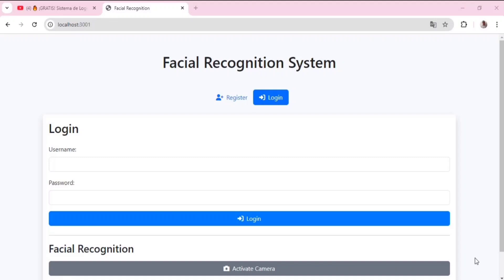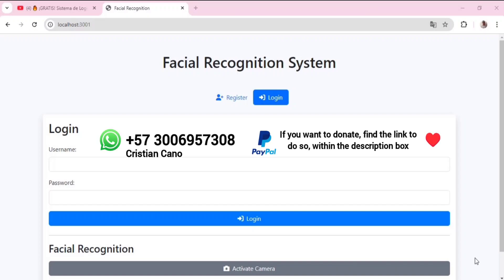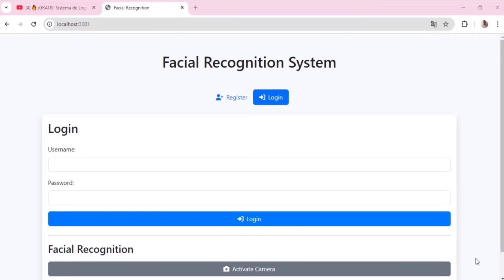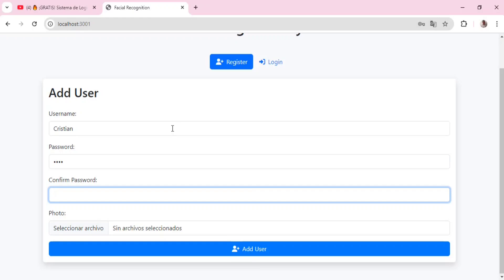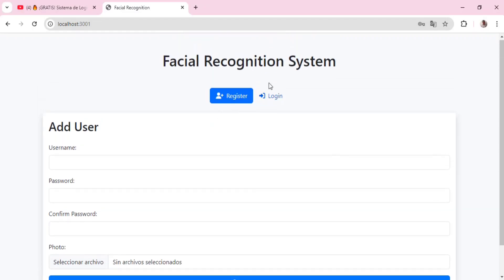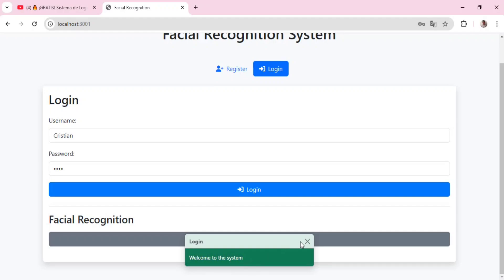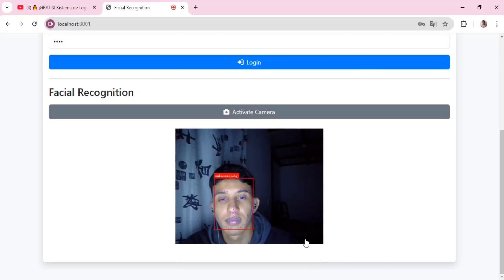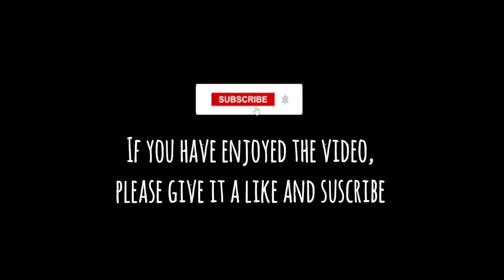🔥 FREE! Facial Recognition Login System 2026 | HTML, CSS, JavaScript, and Node.js Code 💻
In this video, I will teach you how to create a free facial recognition login system using HTML, CSS, JavaScript, and Node.js. You will learn how to register users, log in manually, and implement facial recognition to access the system. The complete code for this project is available for free through the link here in the description.

Video Index:
0:00 Introduction
0:25 Donations ❤️
0:42 User Registration
01:28 Manual Login
1:50 Facial Recognition Login
2:29 Farewell

We are currently in the process of growing and creating more free systems, and every bit of support can make a big difference. A voluntary contribution, no matter how small you think it may be, would mean so much to us and help us continue our work.

Click to see how it works and start enhancing your business's security today!

💻 Free Code: Don’t miss this opportunity!